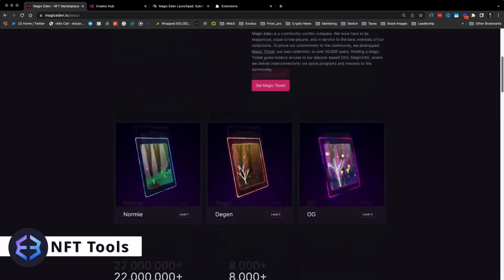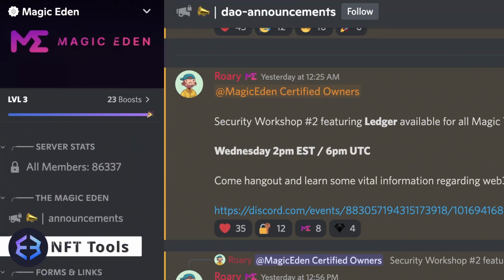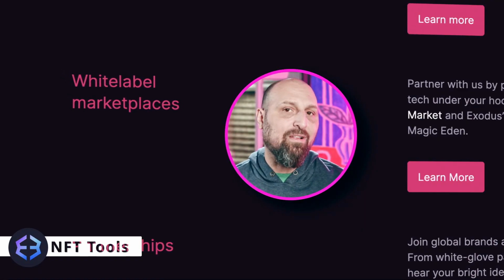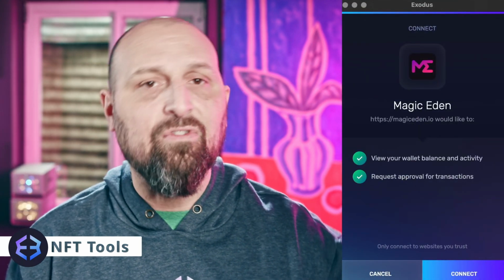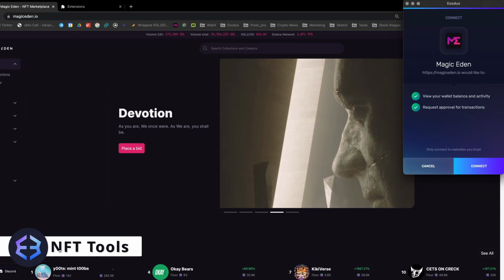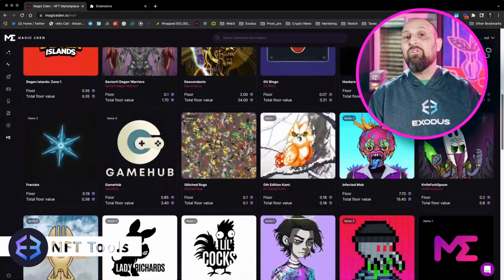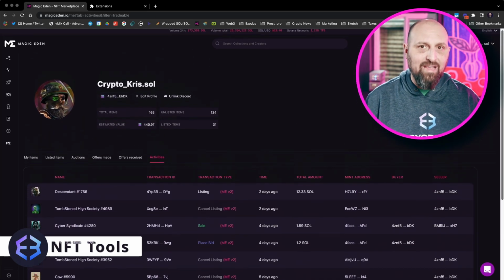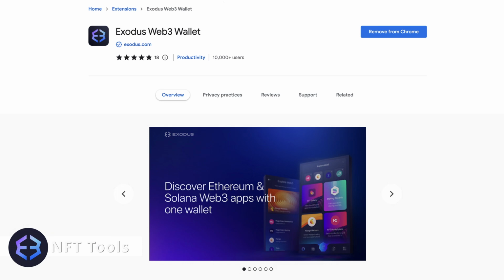NFT Tools: Magic Eden NFT Marketplace on Solana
It's a Solana NFT Summer! Magic Eden is the number one marketplace for SOL NFTs. If you’re in the market for a Solana DeGods, Galactic Gecko, or any of the thousands of collections in the SOL NFT ecosystem, Magic Eden is the place to be. Find out all about how you can mint, buy and sell NFTs on the Magic Eden NFT Marketplace, and why it’s the definitive NFT tool to start your Solana NFT journey.

NFT Tools Rundown Part III: Magic Eden NFT Marketplace on Solana with Kris Merkel